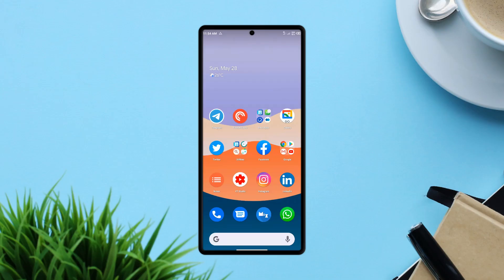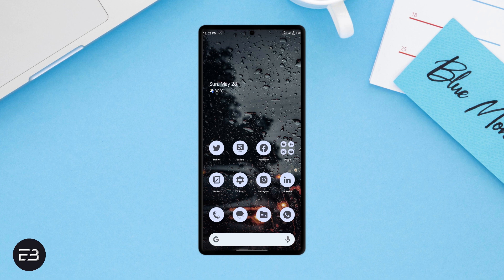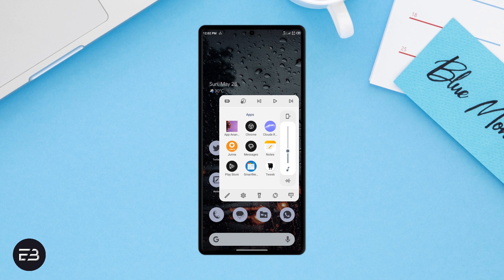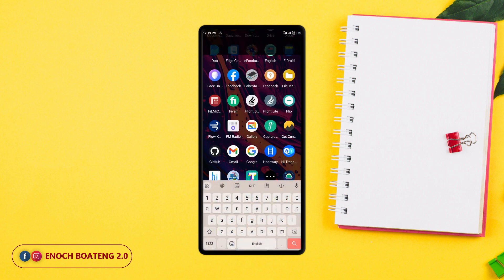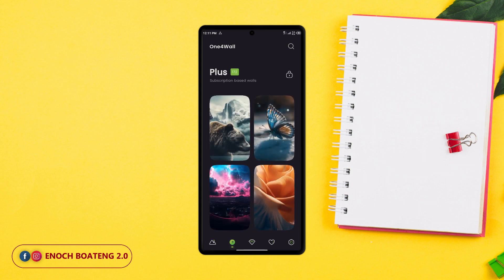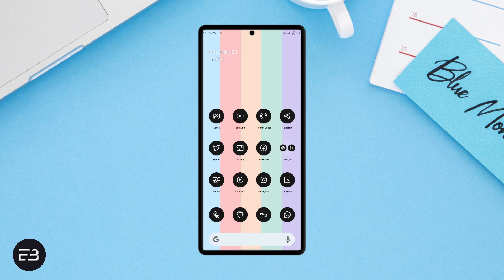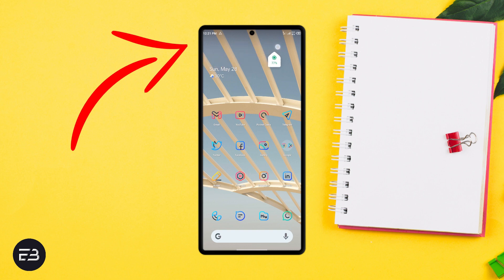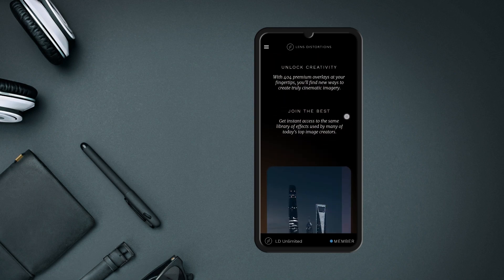8 Best Free Customization Apps for Android YOU MUST TRY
As an Android user, if you love to personalize your android device and make it yours to have an amazing user experience, then in this video, I've reviewed some very nice apps for you to customize your smartphone usage. You'll love them.

😉☀️ SHORTS CHANNEL COMING SOON
(Get ready for best smartphone tips and tricks)